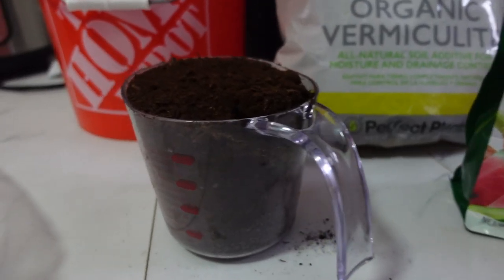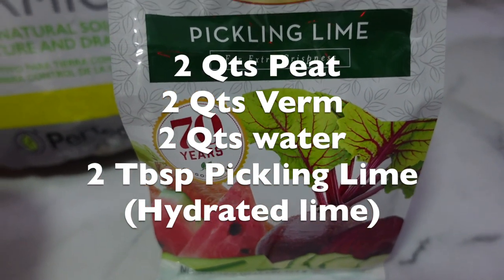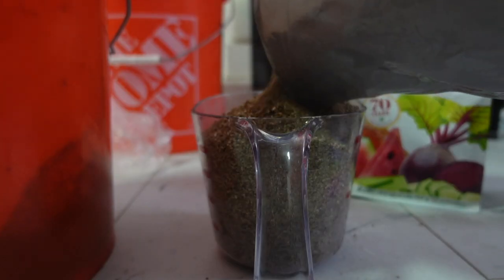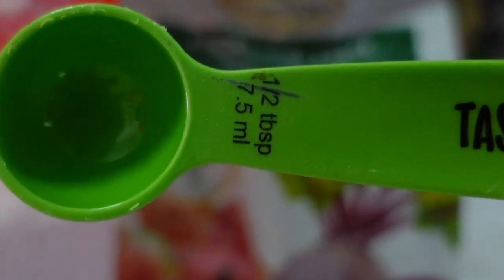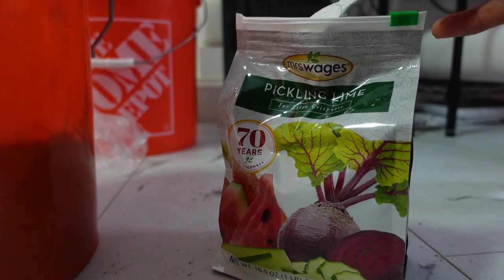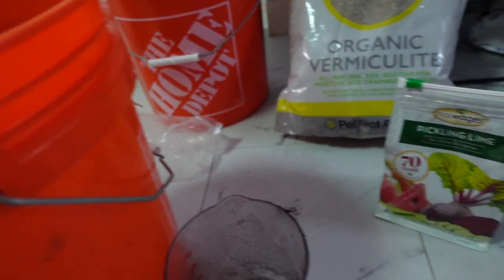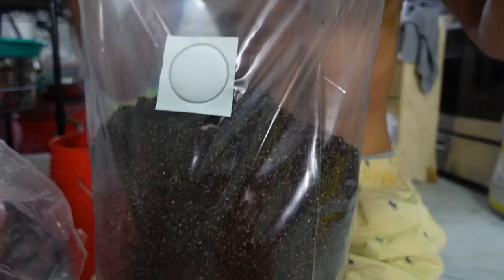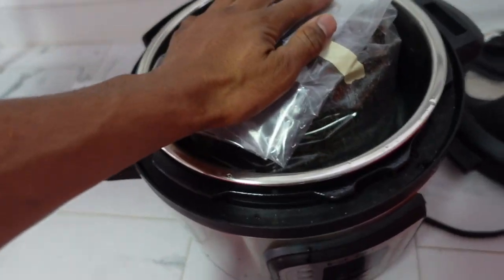How to prepare a casing Layer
How I prepare a casing layer for mushroom substrate.